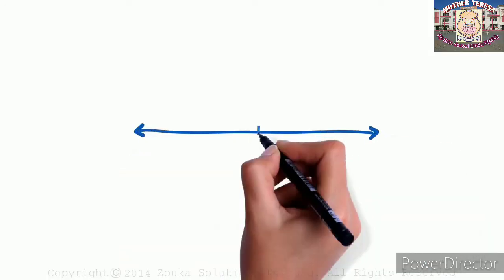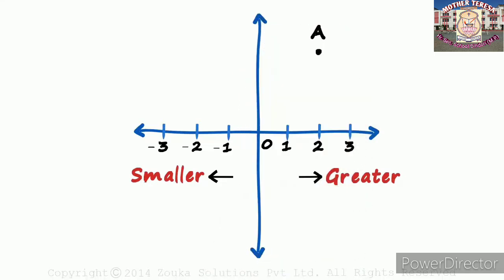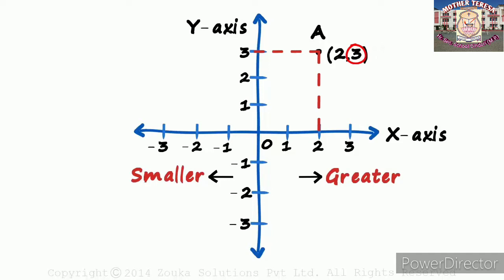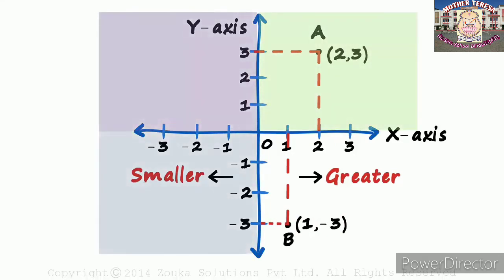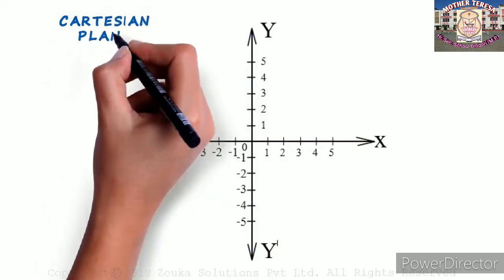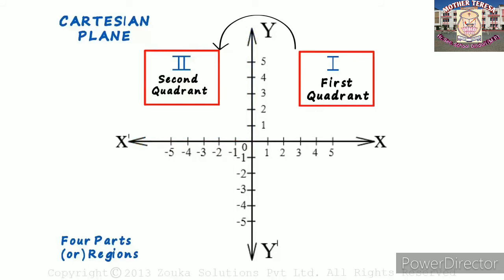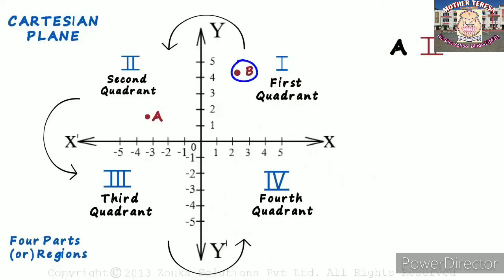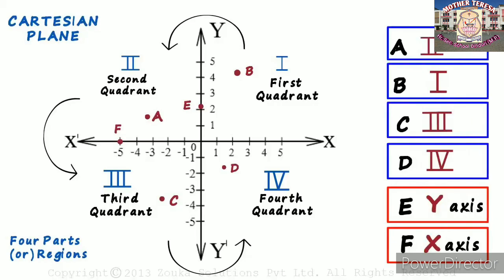Class-9th Chapter 3 (Coordinate Geometry)